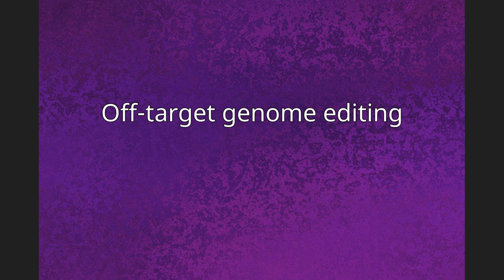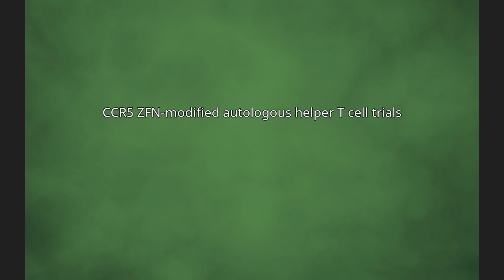Off-target genome editing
Off-target genome editing refers to nonspecific and unintended genetic modifications that can arise through the use of engineered nuclease technologies such as: clustered, regularly interspaced, short palindromic repeats (CRISPR)-Cas9, transcription activator-like effector nucleases (TALEN), meganucleases, and zinc finger nucleases (ZFN). These tools use different mechanisms to bind a predetermined sequence of DNA (“target”), which they cleave (or "cut"), creating a double-stranded chromosomal break (DSB) that summons the cell's DNA repair mechanisms (non-homologous end joining (NHEJ) and homologous recombination (HR)) and leads to site-specific modifications. If these complexes do not bind at the target, often a result of homologous sequences and/or mismatch tolerance, they will cleave off-target DSB and cause non-specific genetic modifications. Specifically, off-target effects consist of unintended point mutations, deletions, insertions inversions, and translocations.Designer nuclease systems such as CRISPR-cas9 are becoming increasingly popular research tools as a result of their simplicity, scalability and affordability. With this being said, off-target genetic modifications are frequent and can alter the function of otherwise intact genes. Multiple studies using early CRISPR-cas9 agents found that greater than 50% of RNA-guided endonuclease-induced mutations were not occurring on-target. The Cas9 guide RNA (gRNA) recognizes a 20 bp target DNA sequence, which it binds and cleaves to "edit" the DNA sequence. However, target sequence binding can tolerate mismatches up to several base pairs, meaning there are often thousands of possible binding sites which present several experimental and safety concerns. In the research sphere, off-target effects can confound variables in biological studies leading to potentially misleading and non-reproducible results. In the clinical sphere, the major concerns surround the disruption of vital coding regions leading to genotoxic effects such as cancer. Accordingly, the improvement of the specificity of genome editing tools and the detection of off-target effects are rapidly progressing research areas. Such research incorporates designer nuclease development and discovery, computational prediction programs and databases, and high-throughput sequencing to reduce and anticipate mutational occurrence. Many designer nuclease tools are still in their relative infancy and as their molecular properties and in vivo behaviors become better understood they will become increasingly precise and predictable.